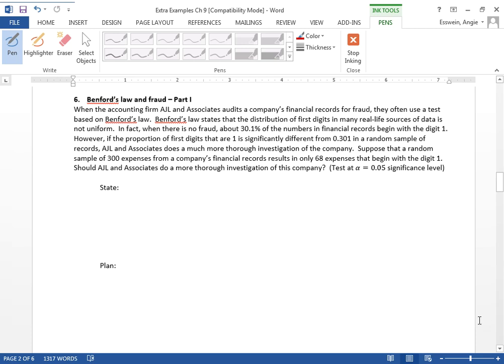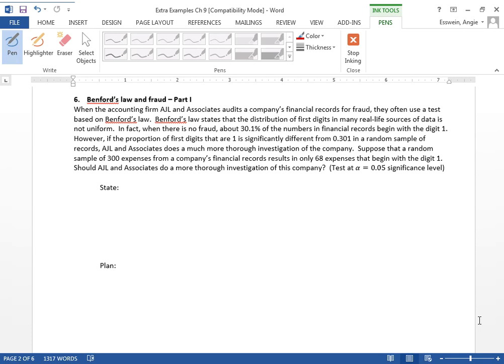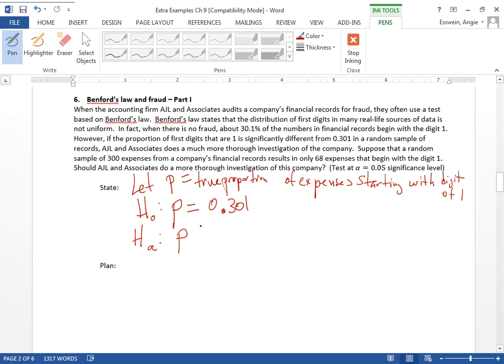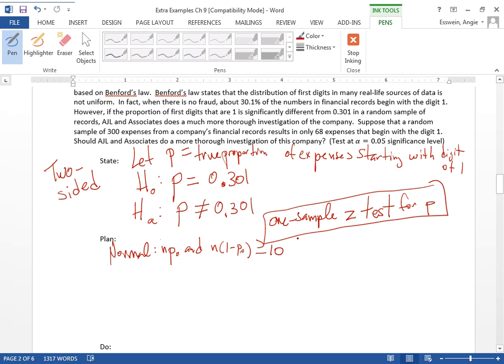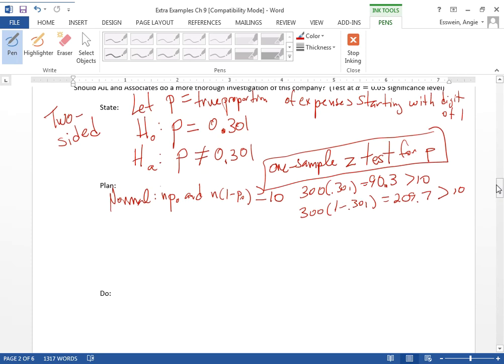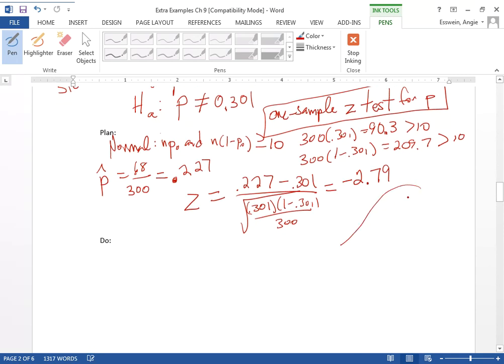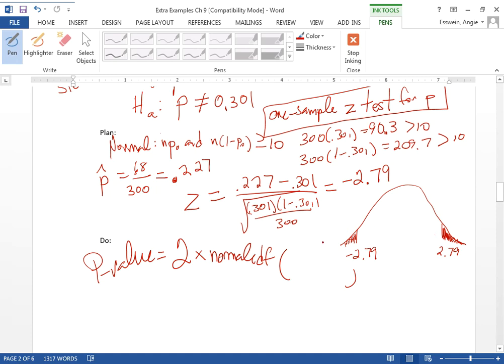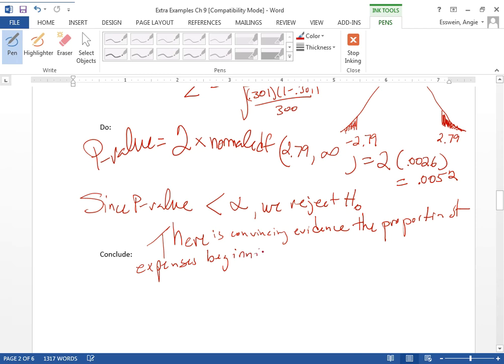9.2 EE#6 Benford's Law Jan 26, 2018 10:57 AM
one-sample z-test for proportions (two-sided)